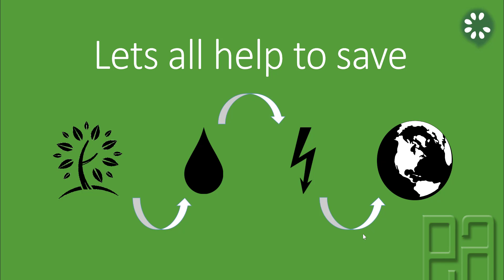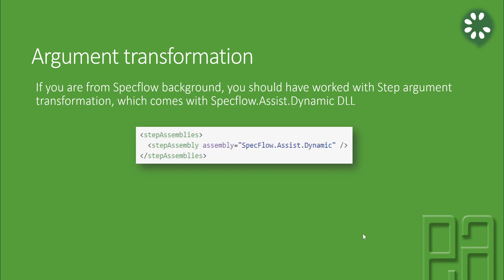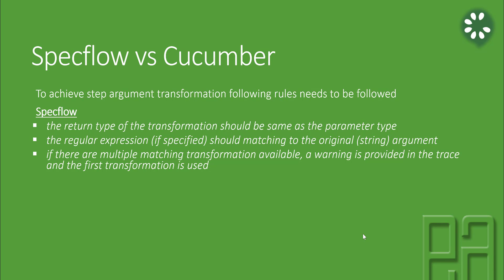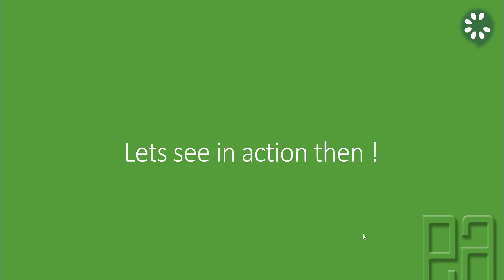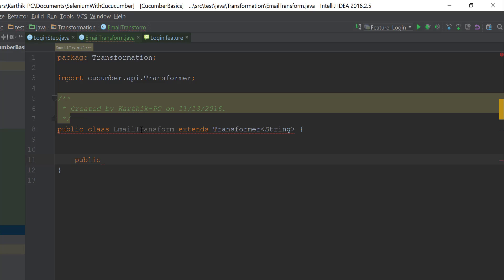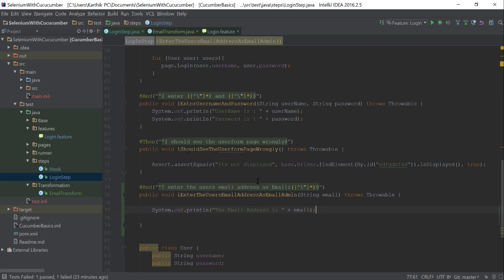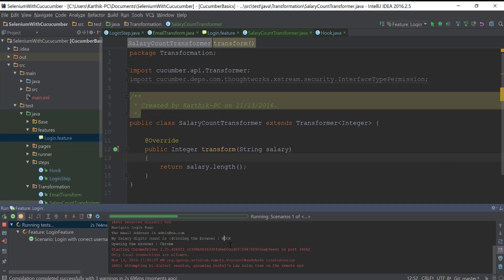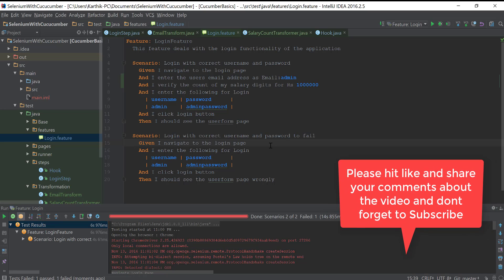Part 10 - Step Argument Transformation using Cucumber with Selenium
In this video we will talk about working with step argument transformation concept of cucumber and understand how to transform step definition arguments to custom types.